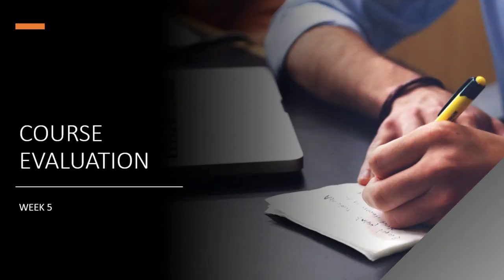MOOC4DEV: INTRODUCTION TO BIORISK MANAGEMENT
Welcome to the Massive Open Online Course (MOOC) entitled Introduction to Biorisk Management. This MOOC will delve into the different aspects of biosecurity and biosafety management and introduce you to the management of biological risk via the processes of risk assessment, risk mitigation, and performance assessment.

Course commences: 18th August 2020

Course fees: FREE

This five-week course is hosted at the MOOC4DEV platform and participants can enroll at the following webpage